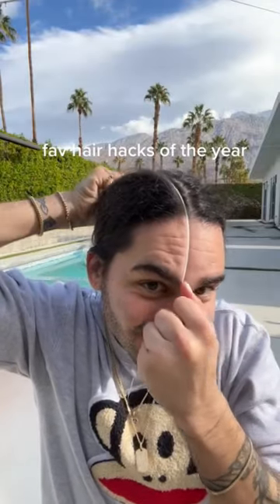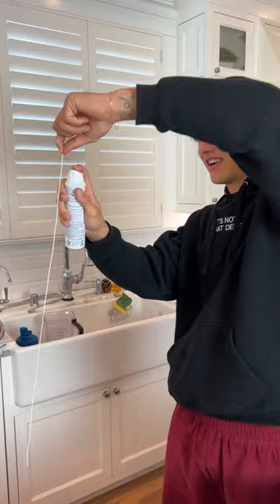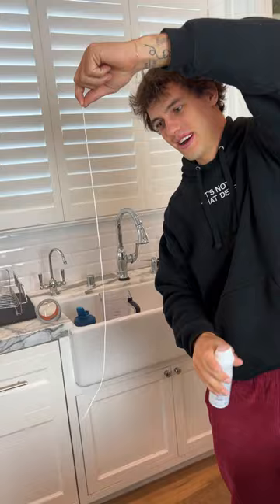The BEST hair static hack!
DO THESE EXPERIMENTS YOURSELF! 👇
CamsToys.com

Today I learned a static hack! Hope you enjoy!

PRANK
GAME
HOME
AT HOME
DIY
FUN
TIKTOKERS
SODA
COKE AND MENTOS
EGG
Satisfying TikTok
DIY
Do it yourself
Homemade
DROP TEST
100 mini balloons
Balloons
SODA
soda
coke
coke and mentos
magic
magic trick
party trick
easy magic
Prank
mom
pranks
moms
comedy
mom fails
Mansion
Hide & Seek
Big house
Charli damelio
Addison Rae
TikTokers
TikTok Drama